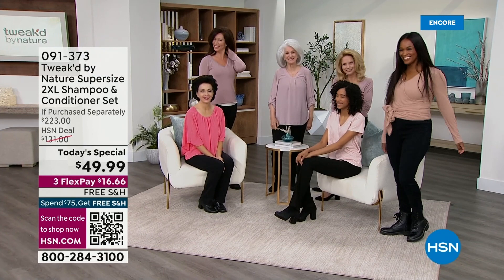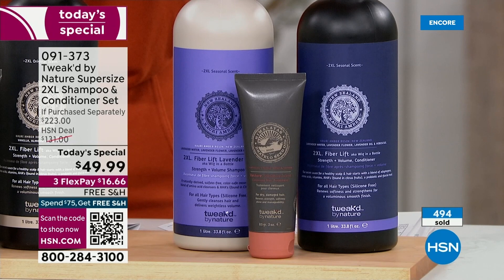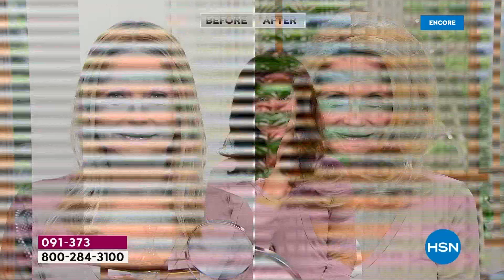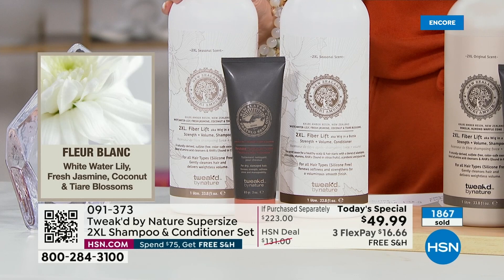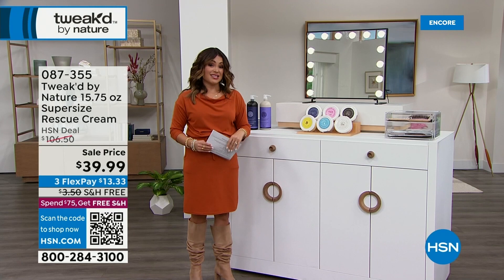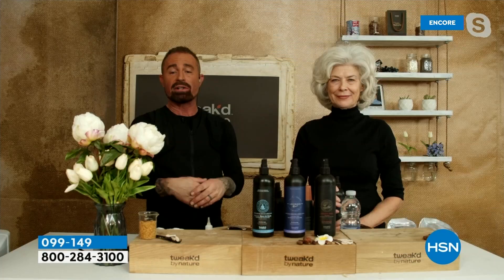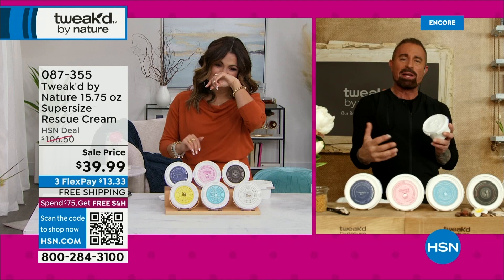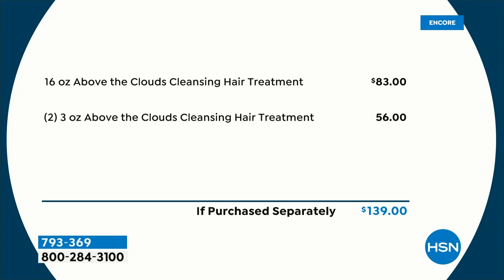HSN | Tweak'd Haircare - All On Free Shipping 01.11.2023 - 02 AM